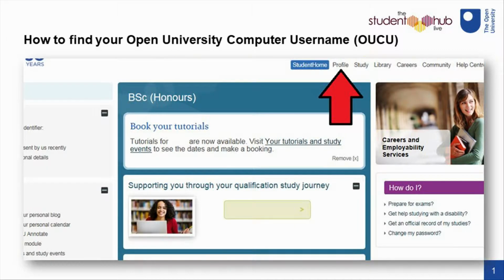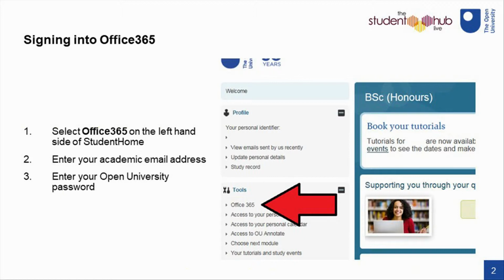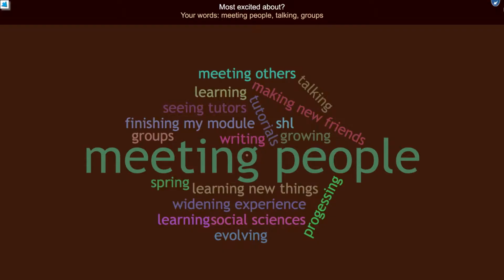What is satisfaction: Office 365 for Free - 11th March 2019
Did you know you can access Office365 for free as a student? In this session we will look at how to access this, and will also address common ‘Gotchas’ and mistakes when trying to sign in.
With Jayne Horne